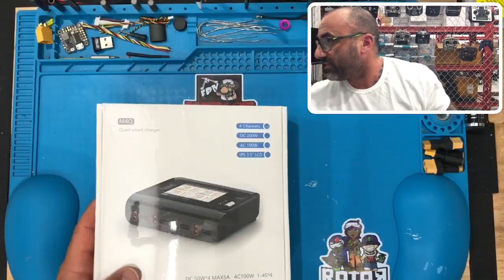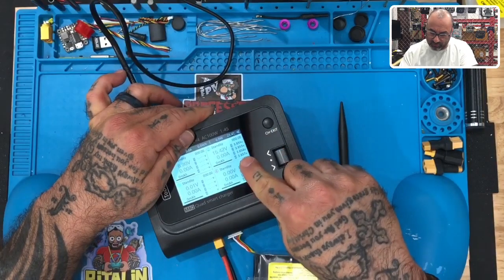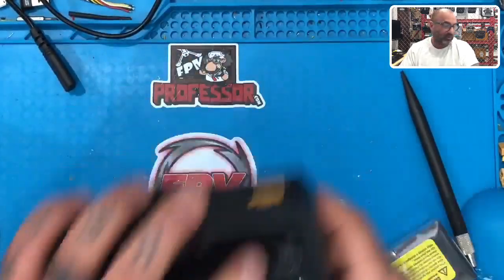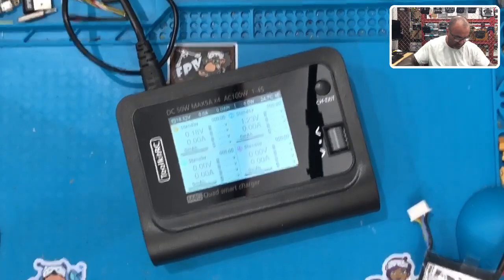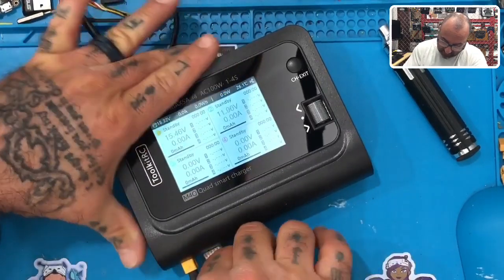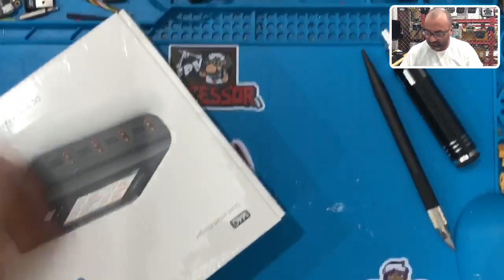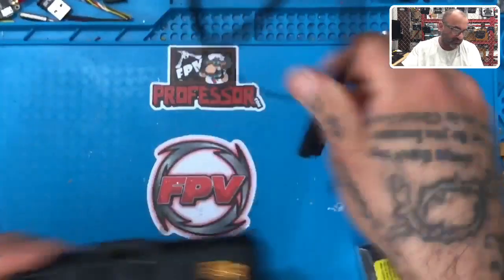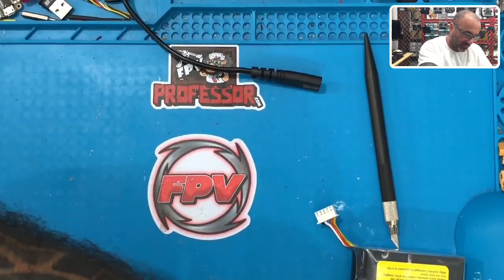Part 2: ToolKitRC M4Q 4 Port Charger Update from ToolKitRC - Cyclone FPV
This is a follow-up to the first video where all 10 of our brand new units failed. Lucy from ToolKitRC saw the video and was ready to fix the issue. She sent us 10 new units and we tested them live here. All were perfect. Thank you to Lucy and ToolKitRC for stepping up and taking care of this issue. The units are now back on our website and are ready for purchase.

Sincerely,

Tarek Maalouf
Founder and Work Mule
CycloneFPV.com